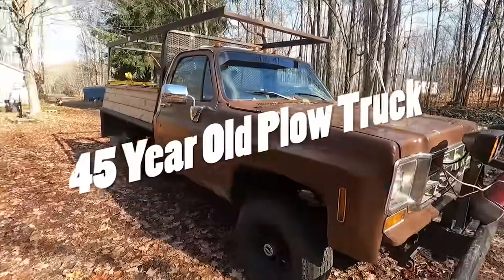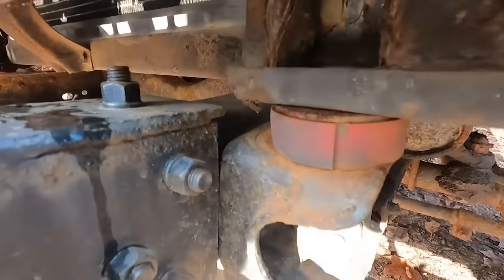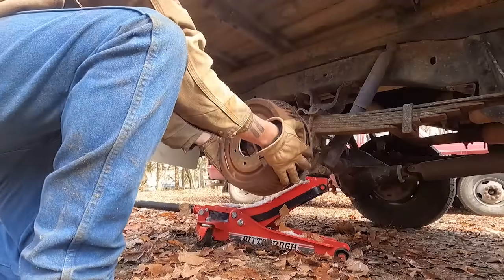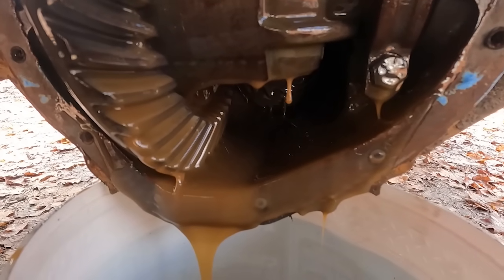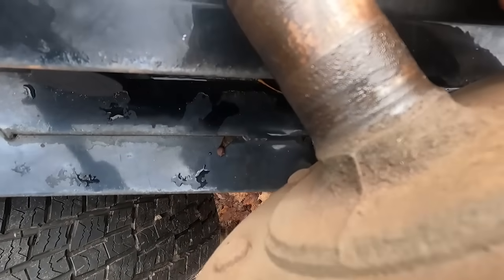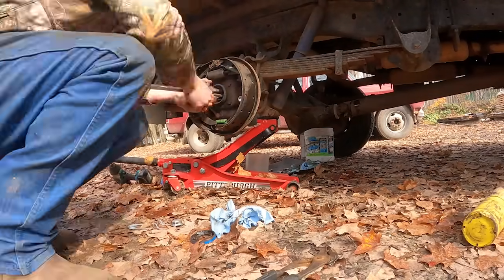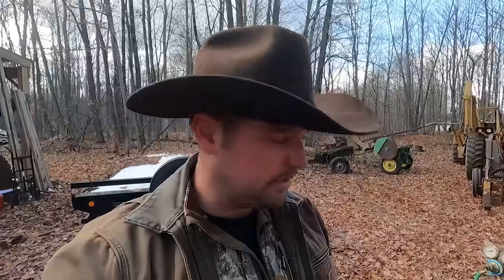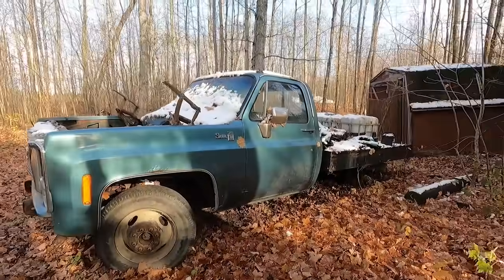Who buys a 45 year old plow truck and names it Juanita? (and immediately has to fix it)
I got a 78 GMC K15 plow truck. In this video, we're going to replace an axle shaft bearing on it (GM 12 bolt axle), and I give her a new name